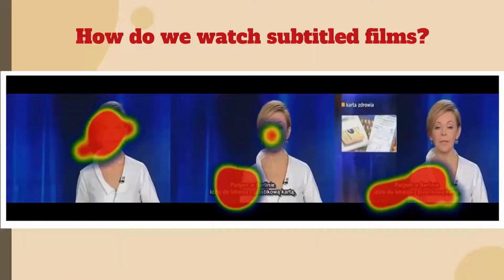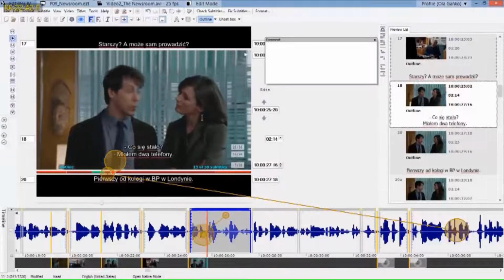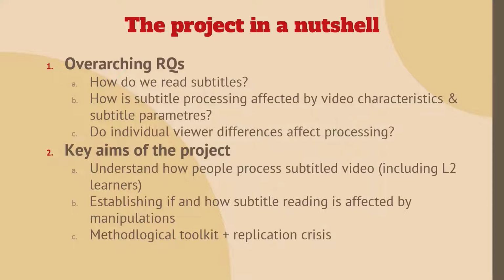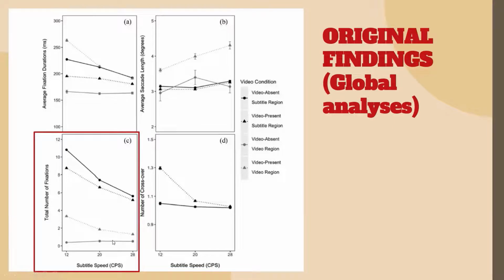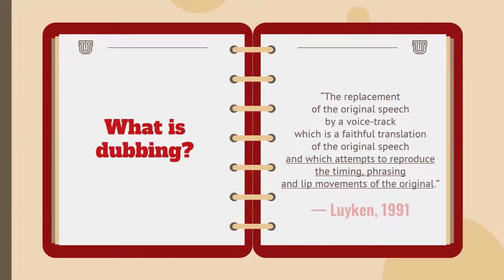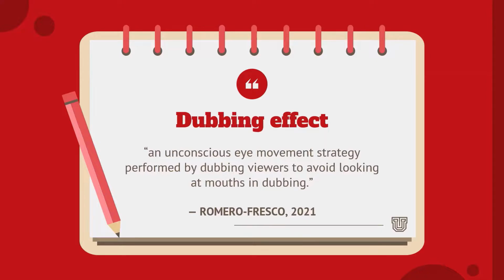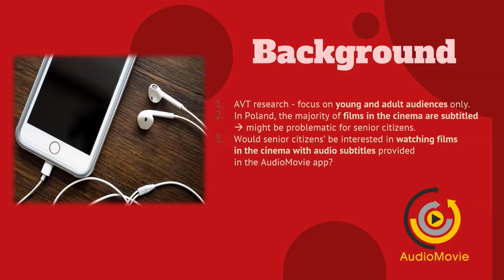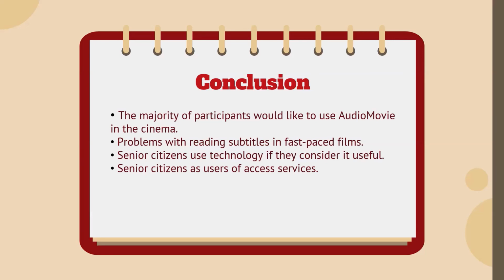Presenting the Audiovisual Translation Lab